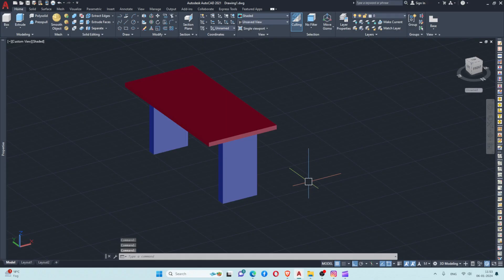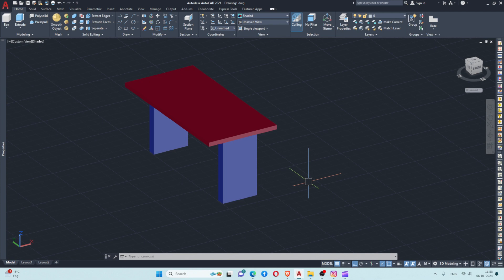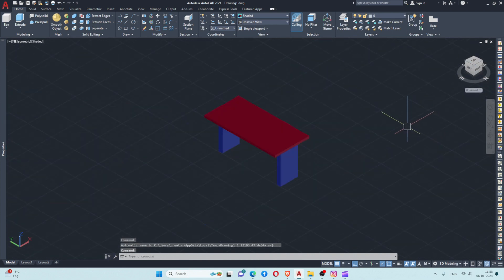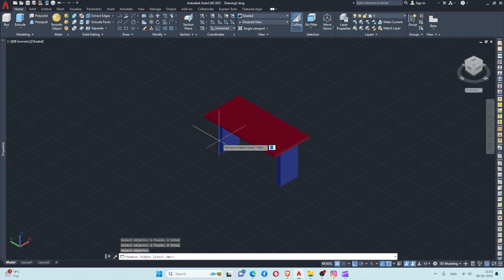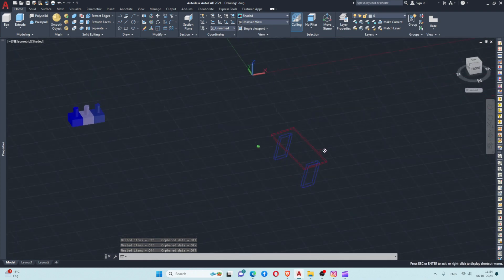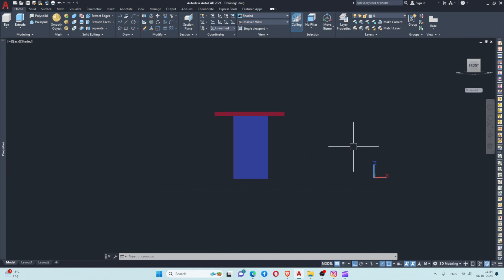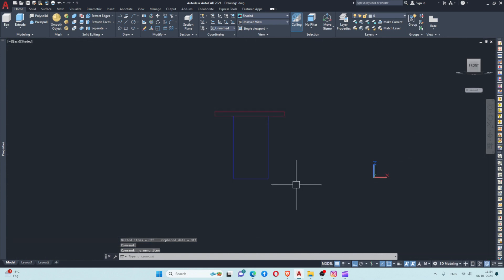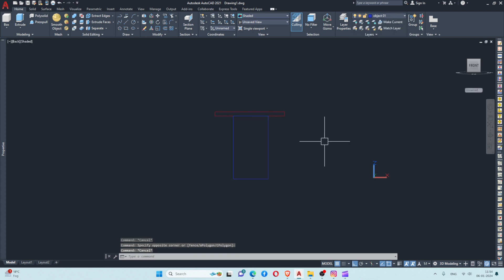What is Flaten Command in Autocad | How to use flaten command to generate various views in Autocad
In AutoCAD, the "FLATTEN" command is a tool used to transform 3D objects or elements into a 2D representation, essentially "flattening" them onto a specific plane or view. This command is particularly useful for generating 2D views from a 3D model, simplifying the visualization and preparation of drawings for documentation or printing purposes.

Here's how to use the FLATTEN command to generate various views in AutoCAD:

Accessing the FLATTEN Command:

Type "FLATTEN" in the command line or select it from the ribbon (Home tab → Modify panel → Flatten).
Selecting Objects:

Choose the 3D objects or elements you want to flatten. This selection can include surfaces, solids, or regions.
Specifying the Flatten Options:

AutoCAD prompts you to specify the base point. This is the reference point where the flattening operation will occur.
After specifying the base point, you may need to select a second point or define the direction for the flattening process. This helps determine the plane onto which the objects will be flattened.
Confirming the Flattening:

Once you've selected the base point and direction (if required), press Enter or right-click to confirm your selection.
Reviewing the Result:

The selected 3D objects will now appear flattened onto the specified plane, creating a 2D representation of the objects from the chosen viewpoint.
Generating Various Views:

You can repeat the FLATTEN command with different base points or directions to create various 2D views from different angles or planes within your 3D model.
Checking and Adjusting:

Review the resulting views to ensure they align with your desired representations. You might need to make further adjustments or use additional commands for refining the views.
The FLATTEN command is beneficial when preparing drawings for presentations, documentation, or when specific 2D representations are required from a 3D model. It simplifies the process of generating 2D views from complex 3D geometry.Facebook profile :